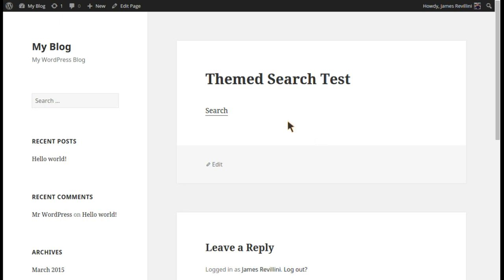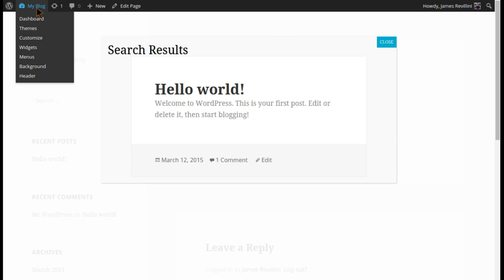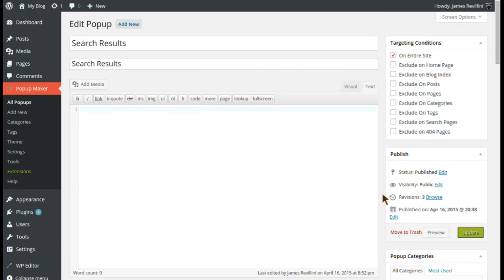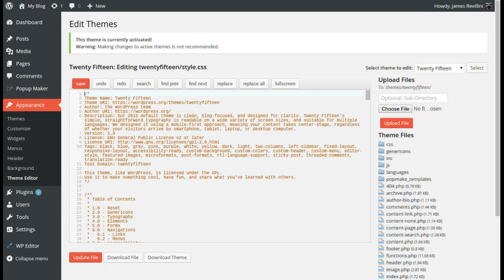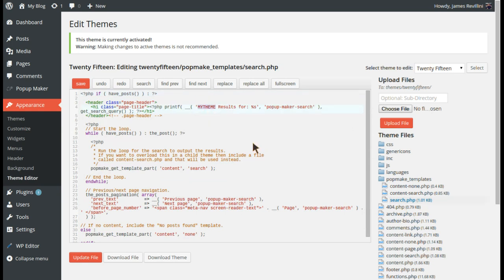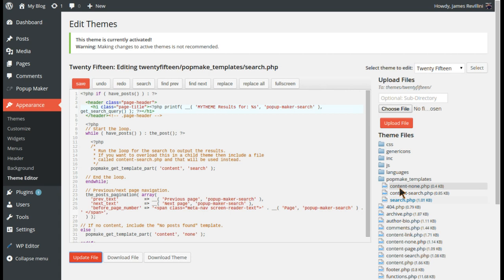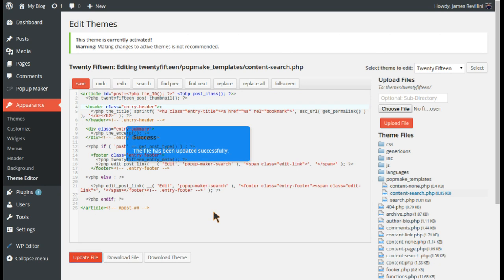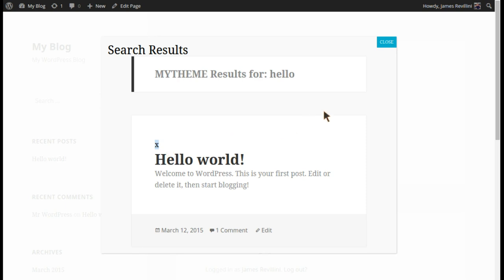Customized Search Results Template using Search Popups Extension for Popup Maker.webm